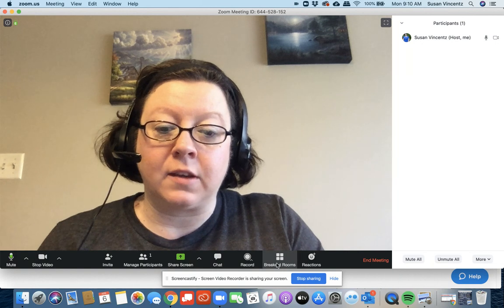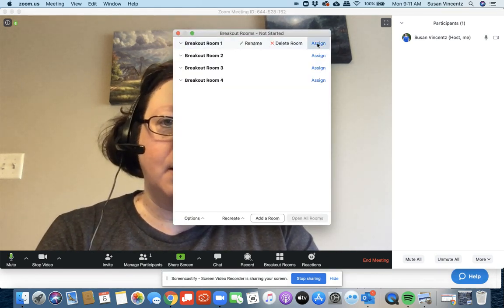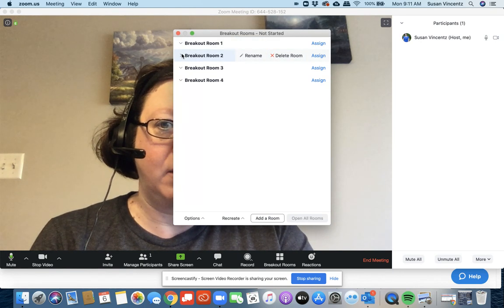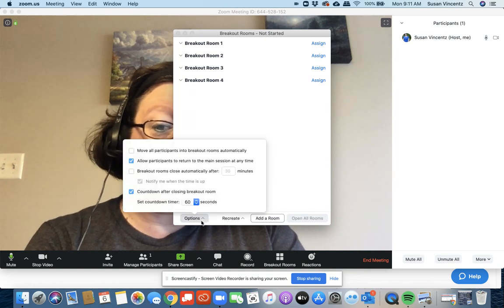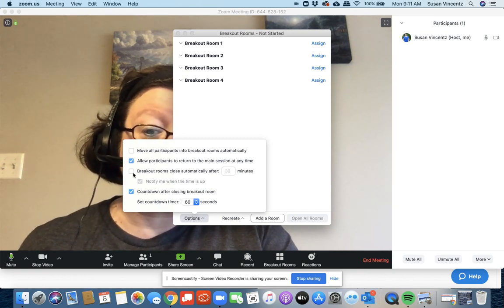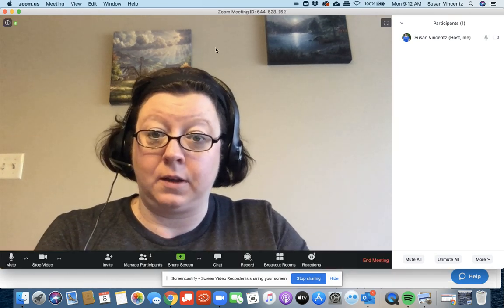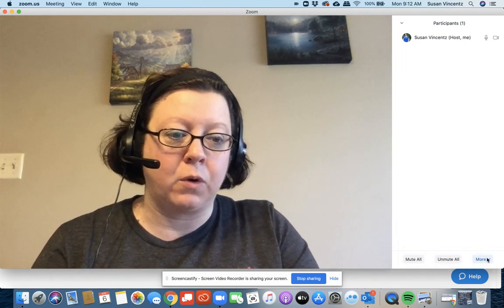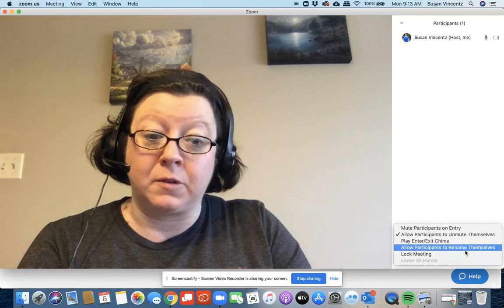Zoom Part 6 - Safety & Security Within A Meeting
Zoom Part 6 Safe and Security Within a meeting.